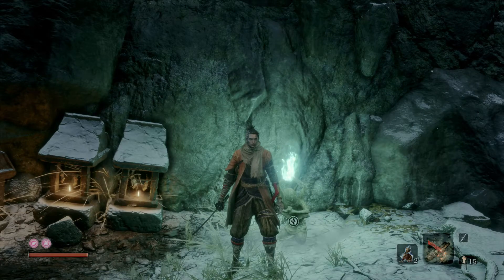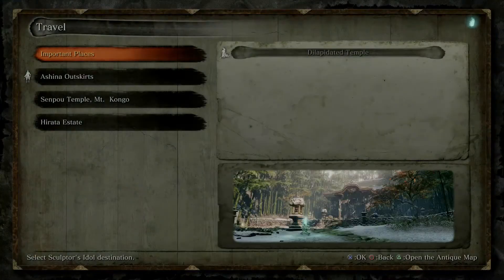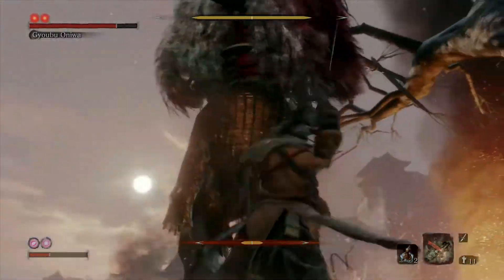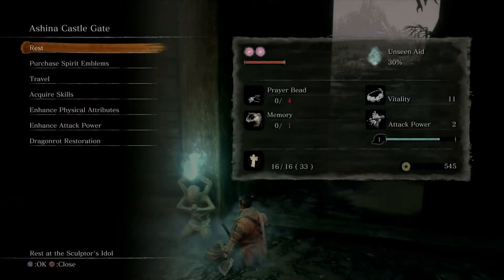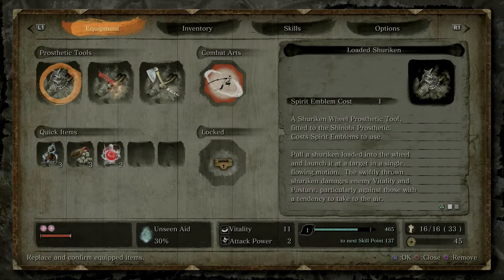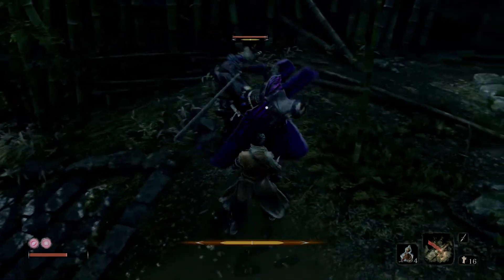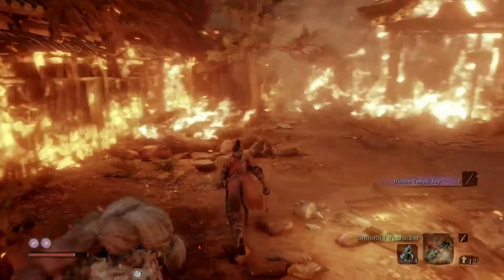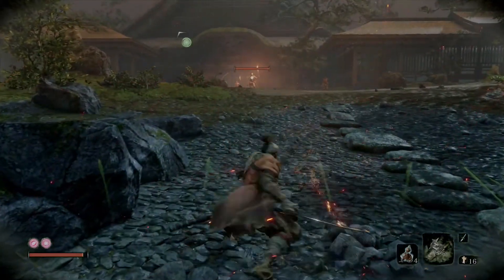SEKIRO 100% Walkthrough | Part 4 - First Boss Defeated!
Welcome to my Sekiro Walkthrough. Today we have a dicey encounter with a very large snake and then we defeat the first "Real" boss of the game. HIS NAME is Gyoubu Masataka Oniwa. Then we head back to Hirata Estate and take care of some unfinished business.

Goals of this walkthrough are:
1) Explore every area, kill every boss
2) Get the loot
3) Fully delve into NPC quest lines

By following this walkthrough you will get a fully comprehensive experience through SEKIRO: Shadows Die Twice in a reasonable amount of time.